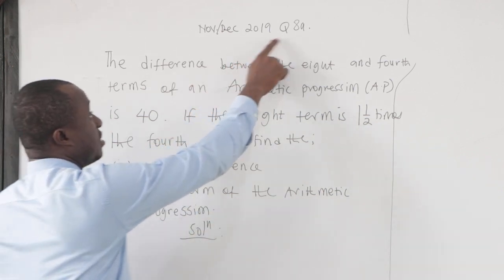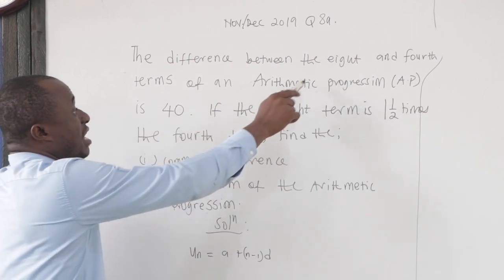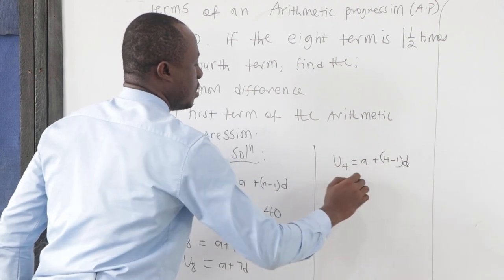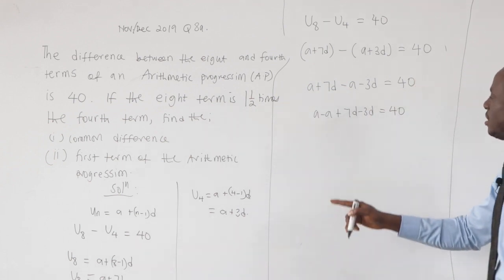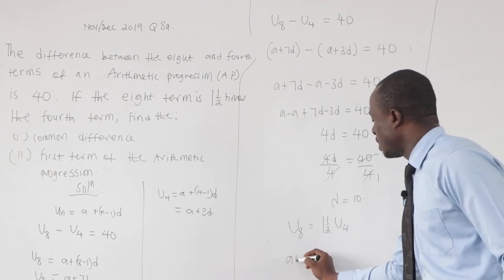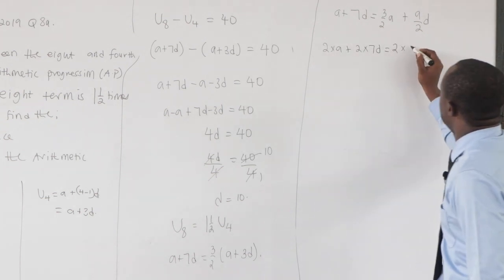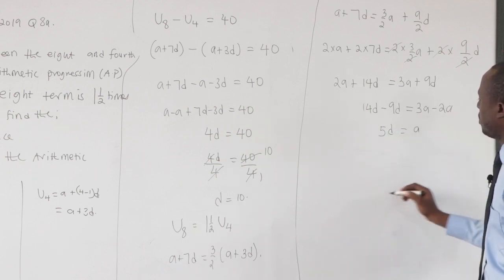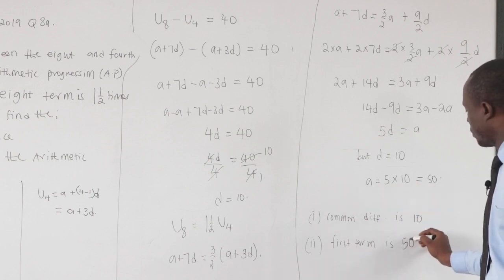NOV/DEC 2019 Q8A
SEQUENCE AND SERIES (A.P)